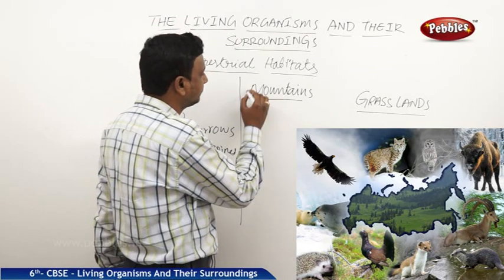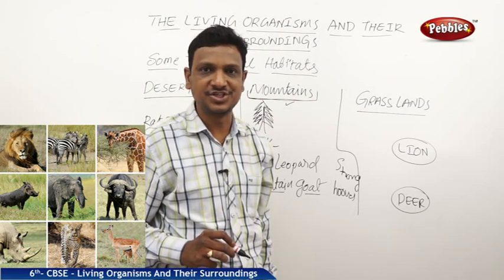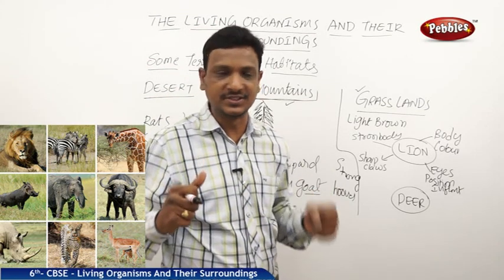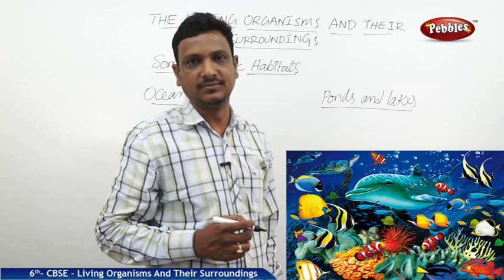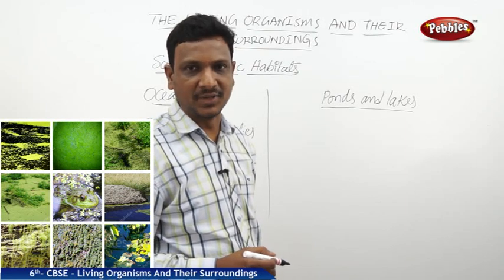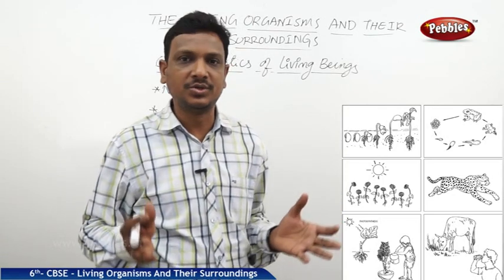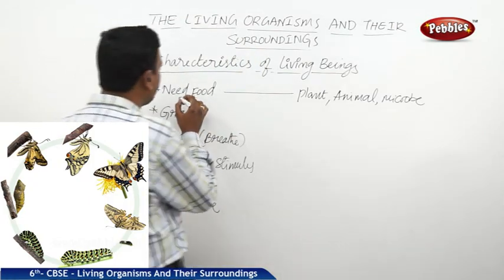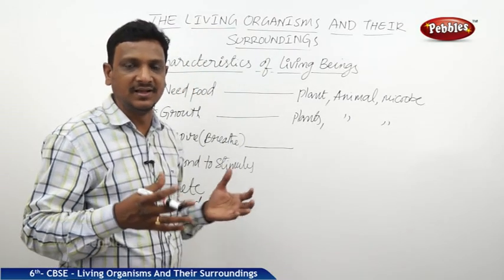CBSE Class 6th std Science | living organisms and their surroundings | part-2